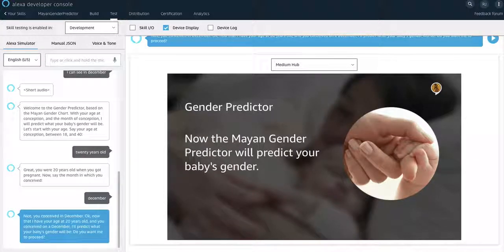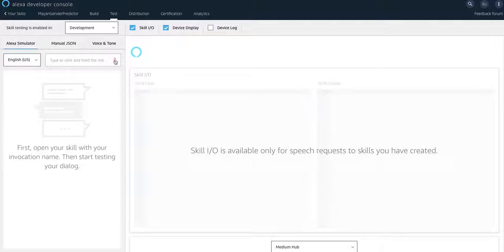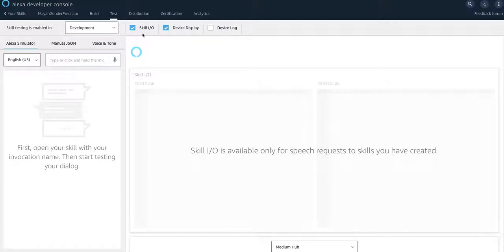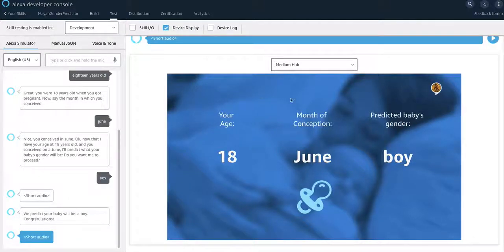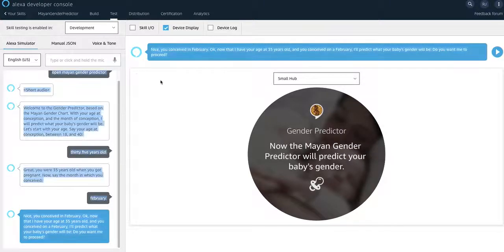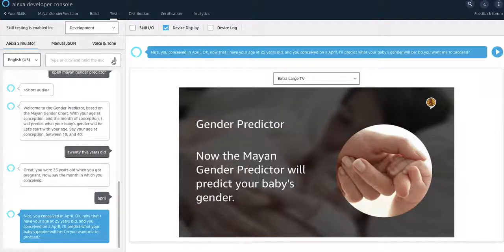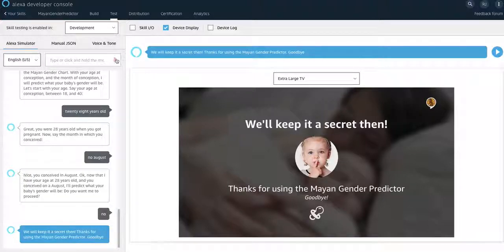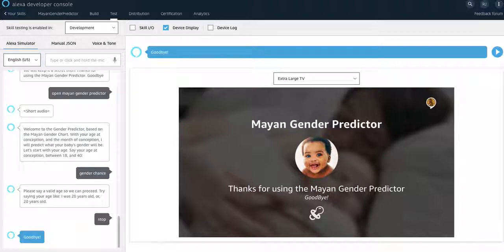Mayan Gender Predictor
This is my entry to the Amazon Alexa Skills Challenge: MultiModal - Mayan Gender Predictor. Based on the mother's age at conception and the month of conception, this Alexa SKill predicts (not 100% accurate) but using the ancient Mayan Gender predictor chart it determines whether the baby will be a boy or a girl.